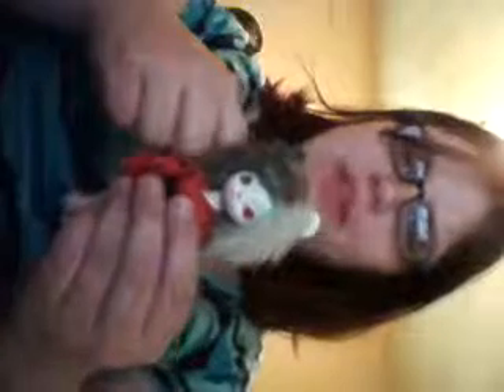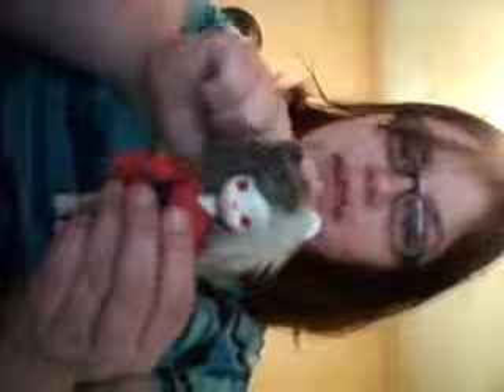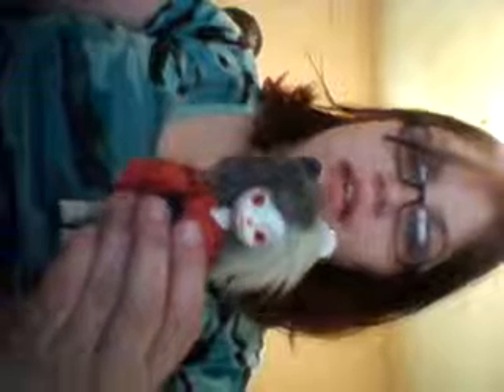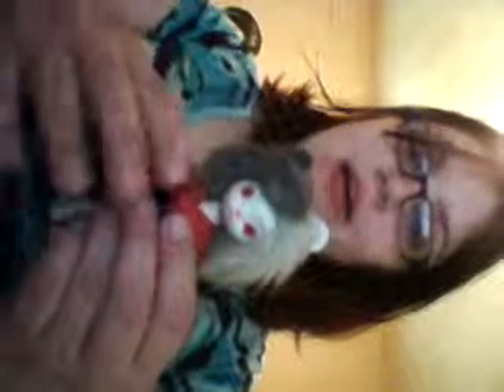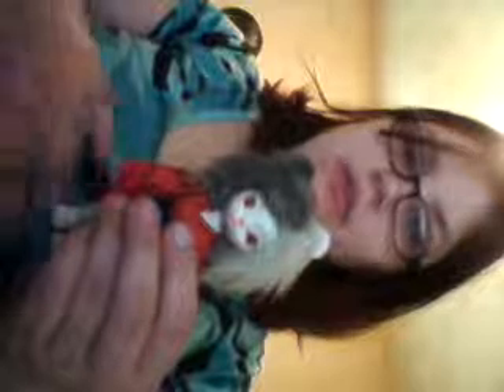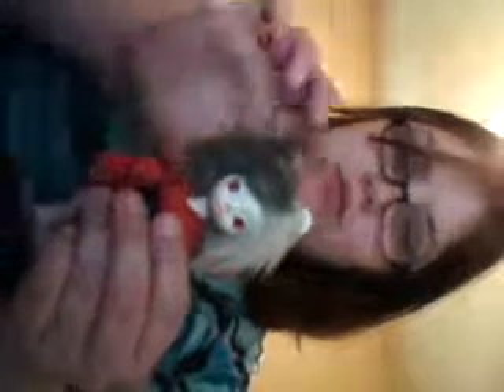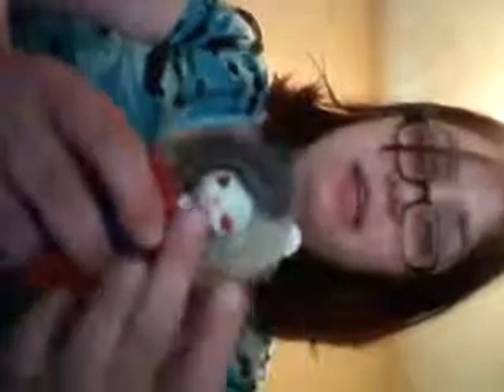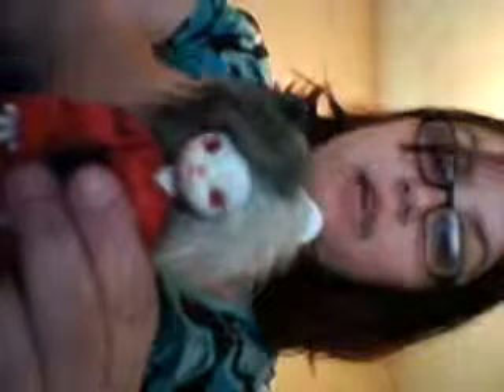Interesting Merrill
She's finally finished!